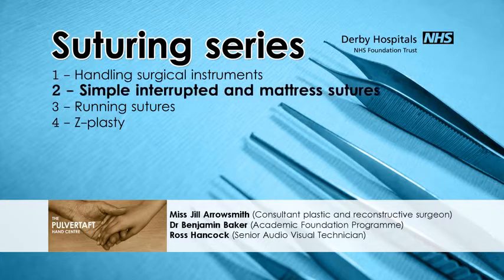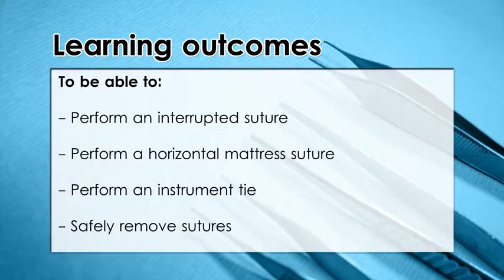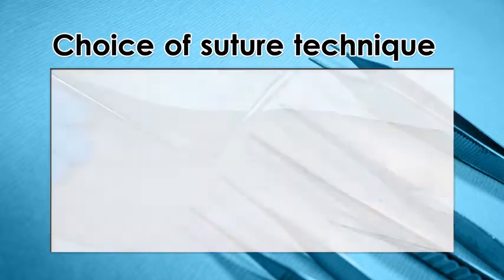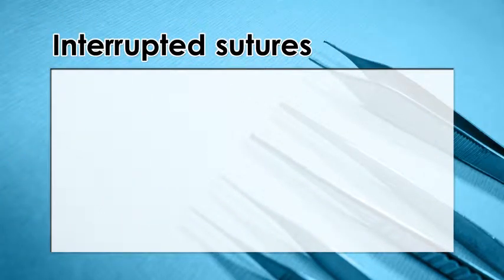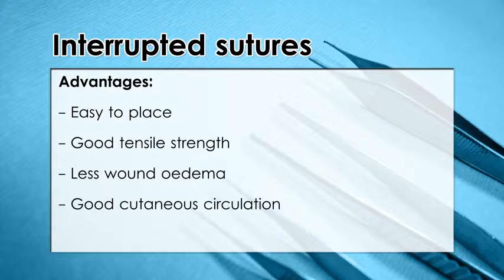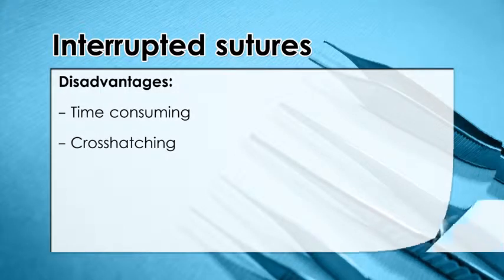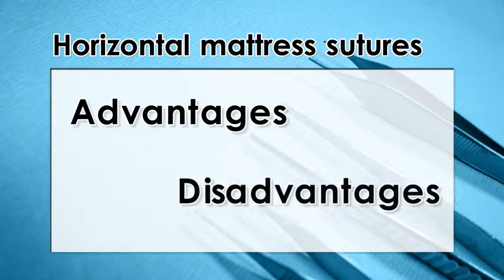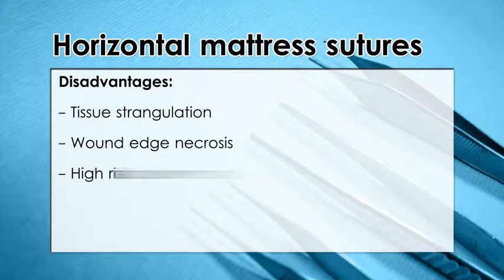Medical Surabaya How to suture part 2 Simple sutures and mattress sutures